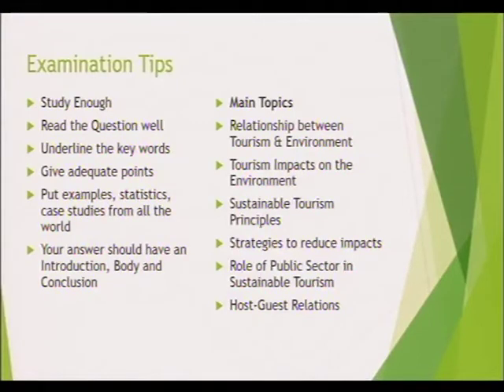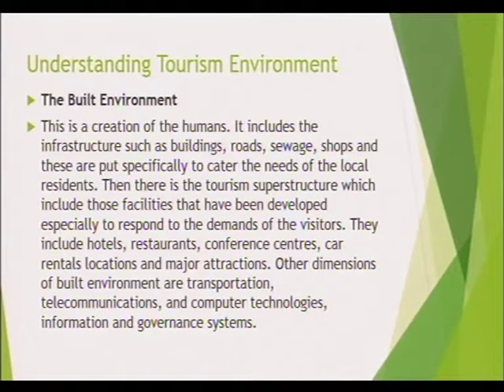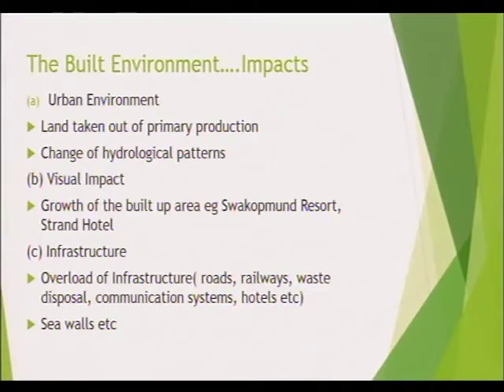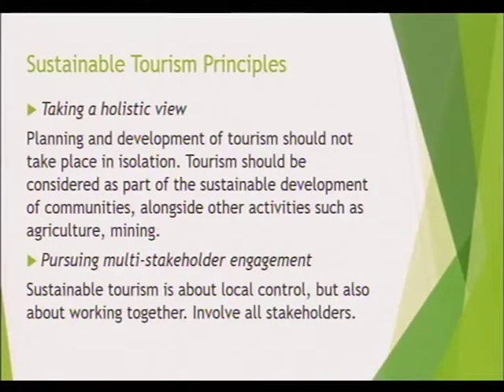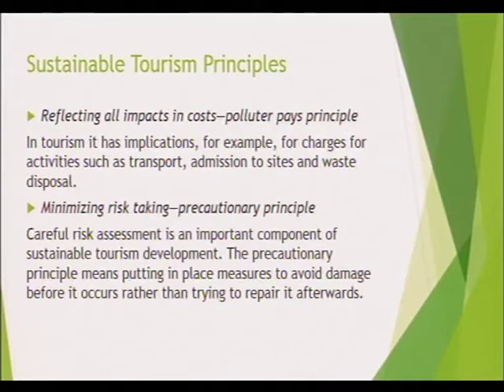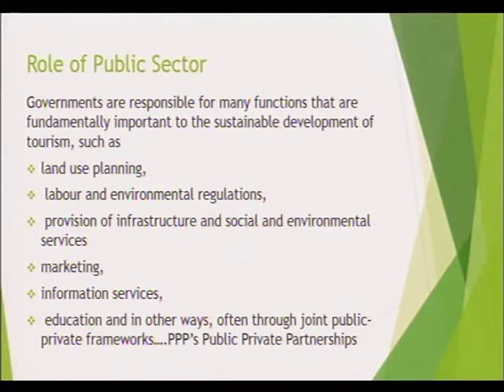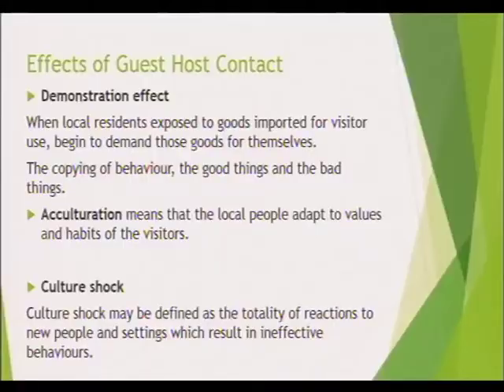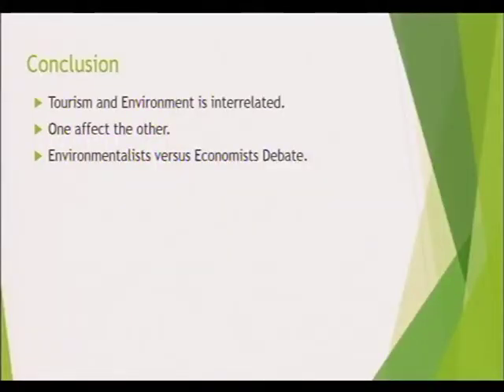8. IOL CC (29July17) IUM-TE30S3